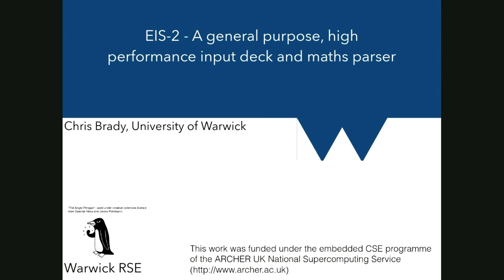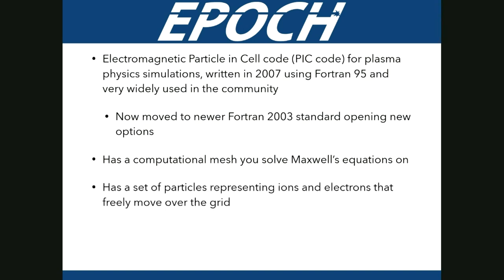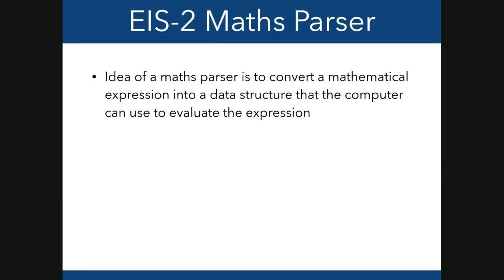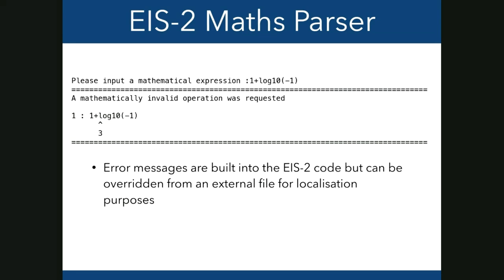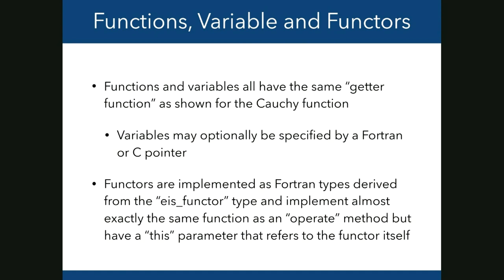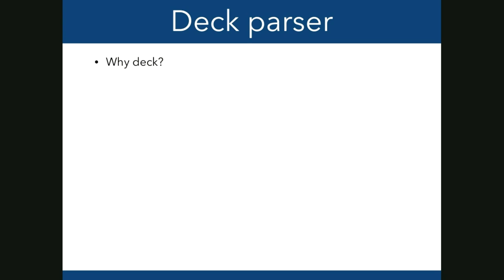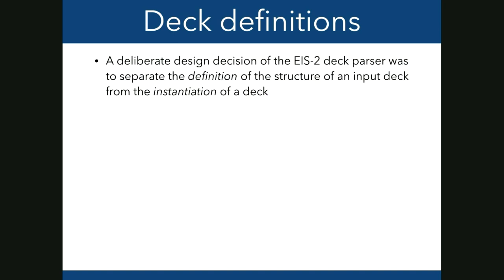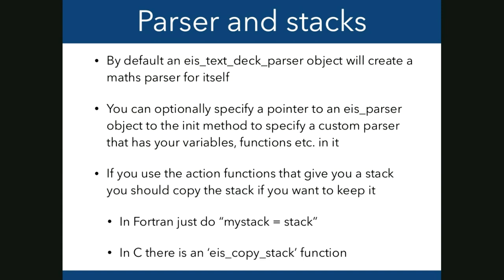ARCHER Webinar: EIS-2 - A general purpose, high performance input deck and maths parser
Christopher Brady, University of Warwick
The EPOCH Input System Version 2 (EIS-2), available is a publicly available Fortran "input deck" reader and maths parser well suited to high performance computing. It was developed under an ARCHER eCSE grant as a more general, higher performance replacement for the existing deck reader and maths parser in the EPOCH particle in cell code developed by CCP-Plasma. As development was advancing it became clear that the code for EIS-2 was general enough that it would be useful as a stand-alone library so we added some user documentation and some additional features to expand the code beyond what was needed for EPOCH and released it. EIS-2 is a static library that allows codes to give a user extensive control over how the code runs through standard hierarchical block based input files and also allows a user to specify expressions through normal infix mathematical expressions. Released under the BSD three clause license, being written in standards conforming Fortran 2003 and having no library dependencies it can be incorporated into both open and closed source code bases. This webinar will cover the basic design of EIS-2, covering the lexer, the parser and the AST based simplifier for the maths parser and a quick overview of the deck parser. It will cover simple examples of making use of EIS-2 and how to incorporate it into existing code. It will give a brief overview of possible future work on EIS-2, including C interoperability allowing C and C++ codes to use EIS-2, extending the AST simplifier to optionally work with LLVM to provide near native code performance and using the information contained in the deck file structure to provide automatic interfaces to a code from supported scripting languages.